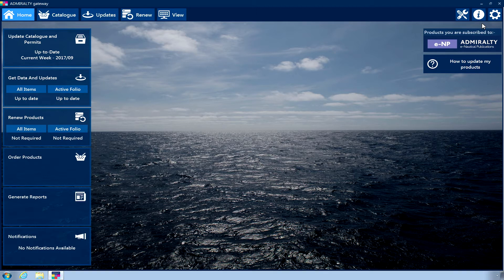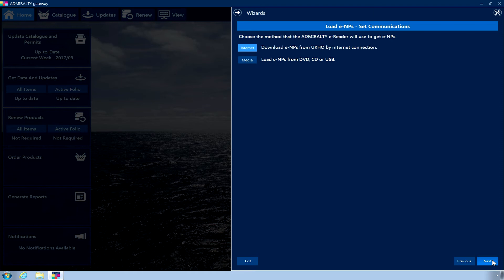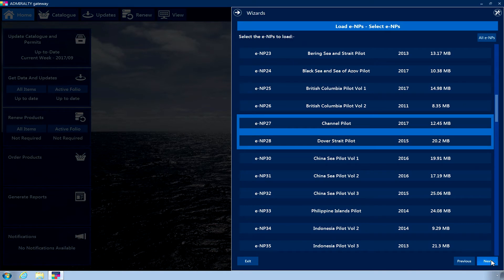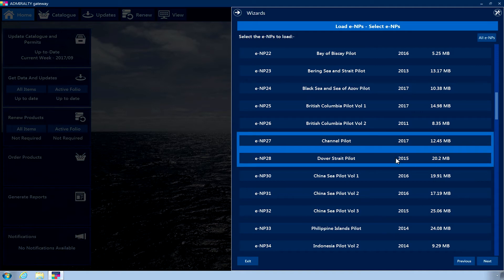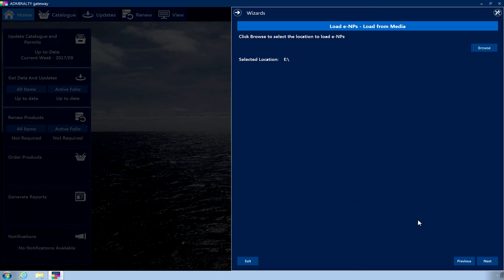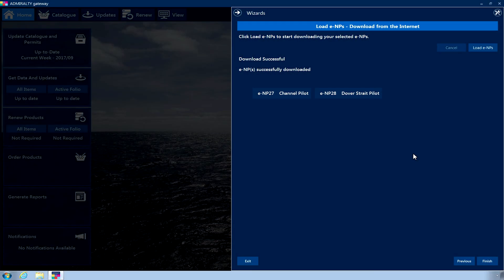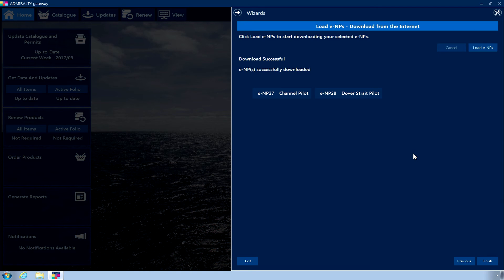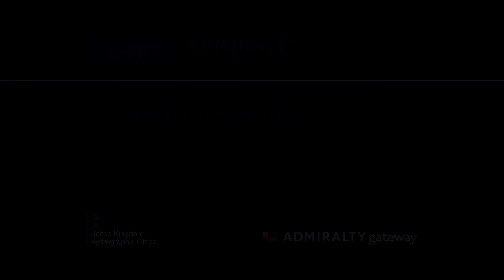Getting e-NPs from the gateway DVD using ADMIRALTY e-Reader 4.4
This film shows you how to get e-NPs from the gateway DVD using ADMIRALTY e-NP Reader 4.4.